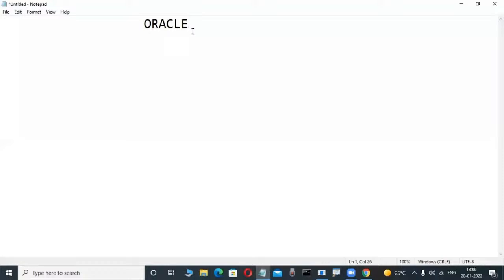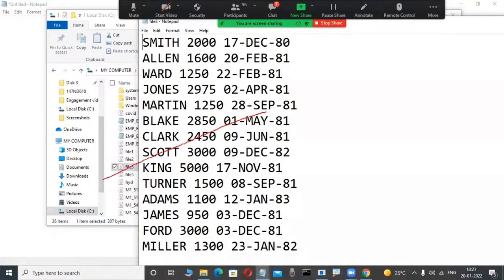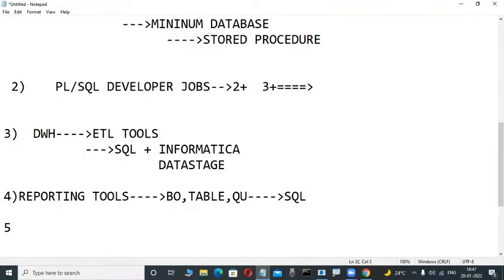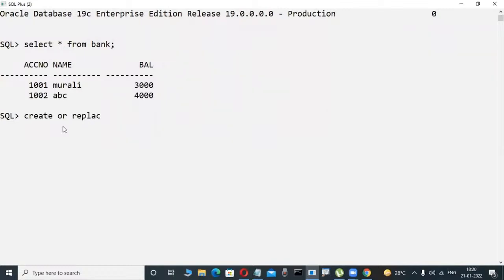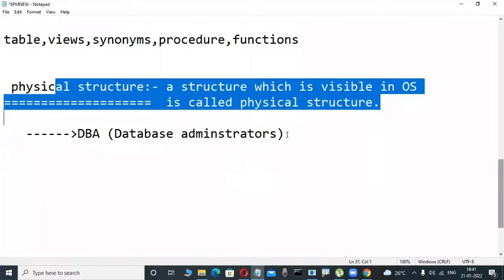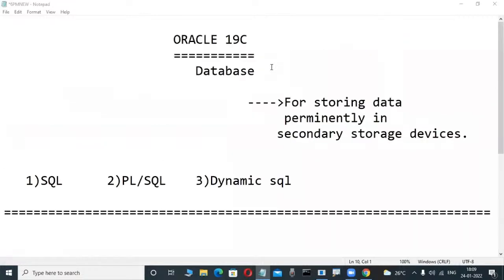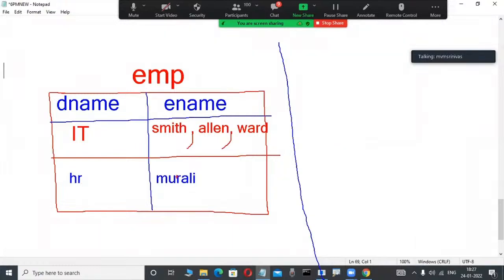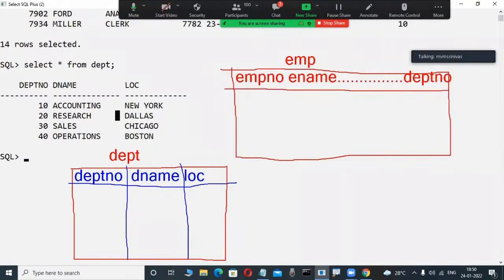ORACLE 19c tutorials by Mr. Murali